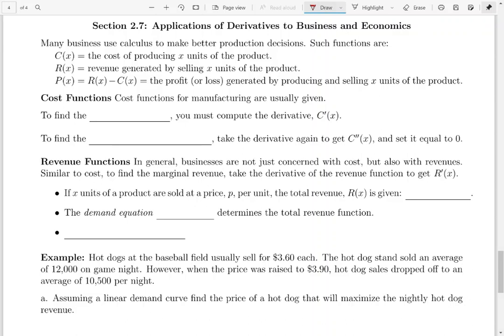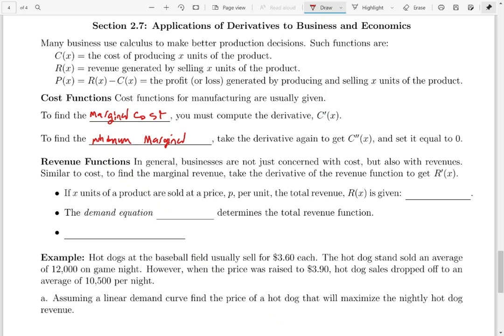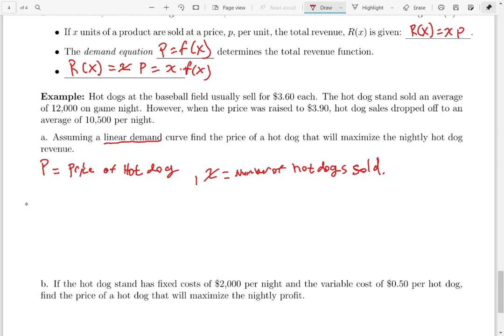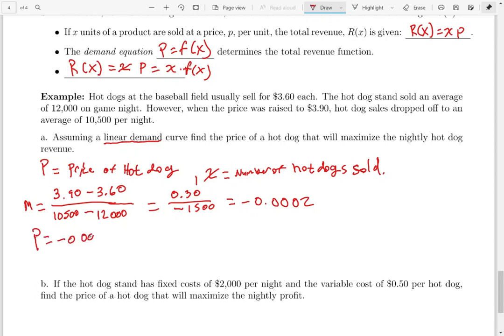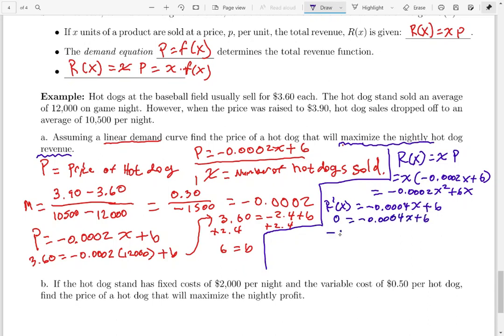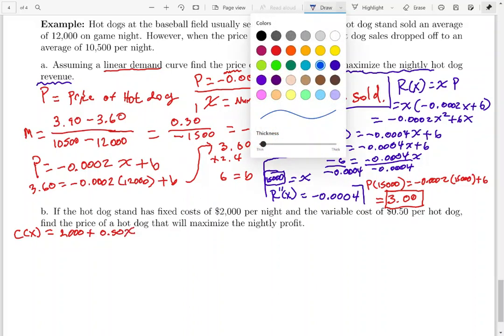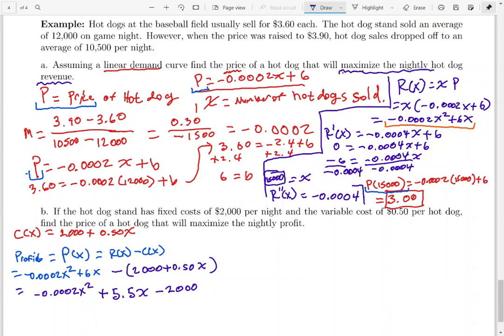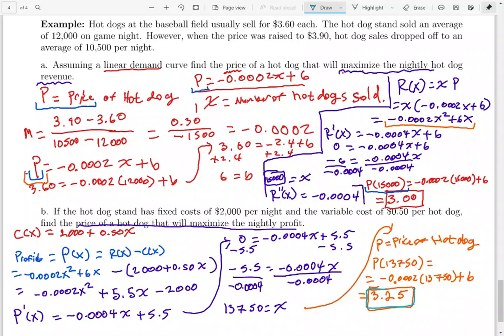13. MA 120: 2.7 Applications of Derivatives to Business